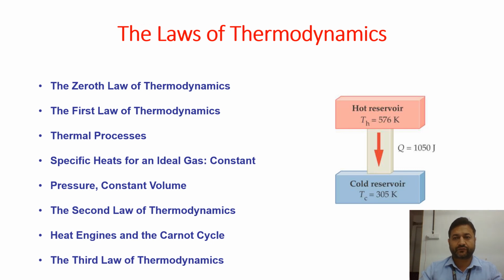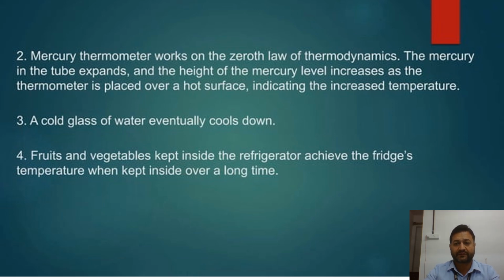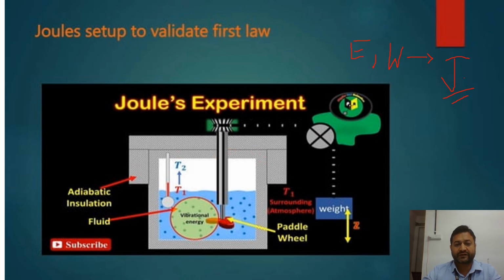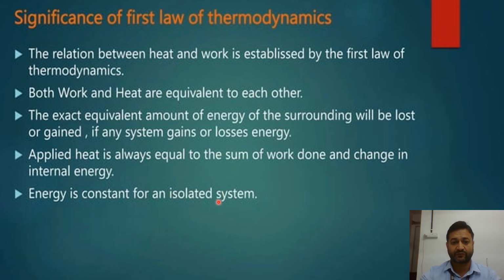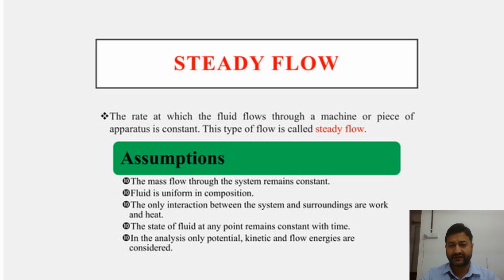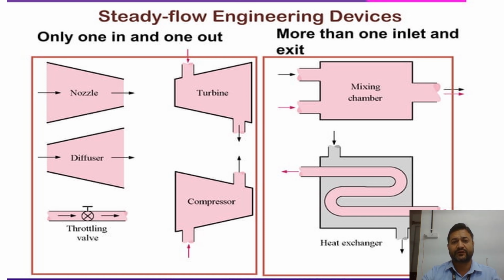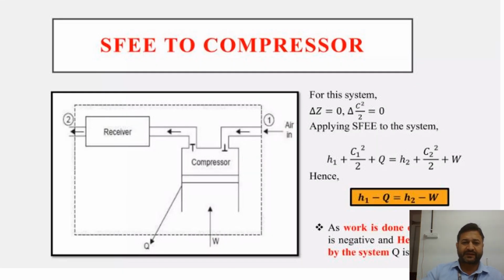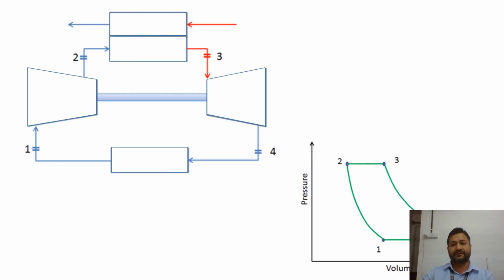FIRST LAW OF THERMODYNAMICS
"Join me on a straightforward exploration of the 1st Law of Thermodynamics in my latest YouTube video! 🌡️📹 Simplifying the basics, I break down energy conservation and heat transfer in an easy-to-understand way. Whether you're new to thermodynamics or just need a quick refresher, this video is designed for simplicity. Let's make learning the 1st Law a breeze together! Thermodynamics SimplifiedScience EasyLearning"